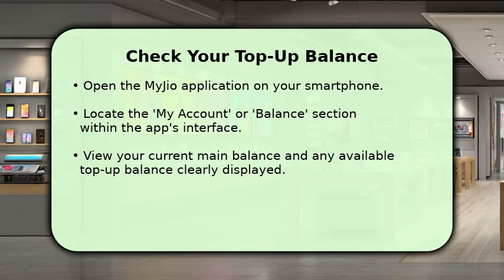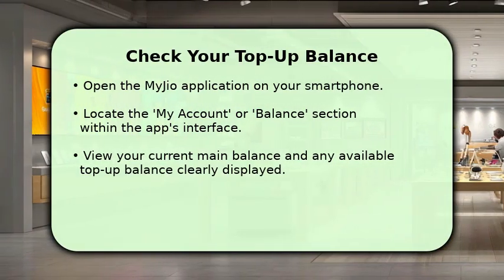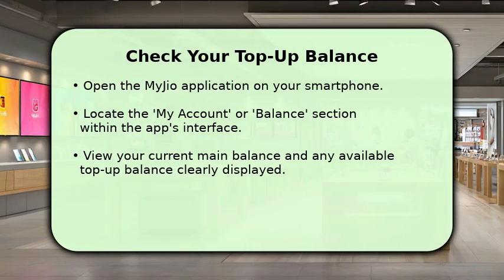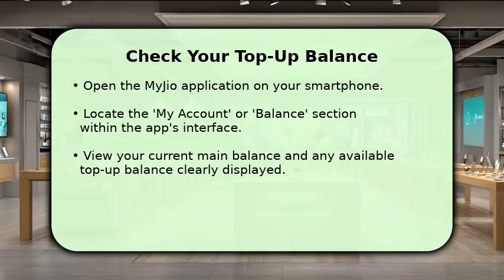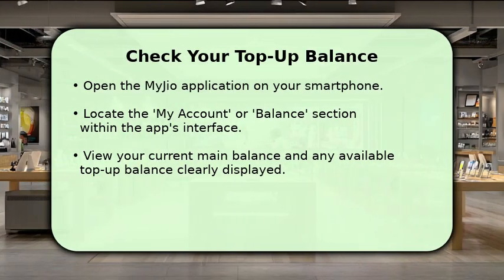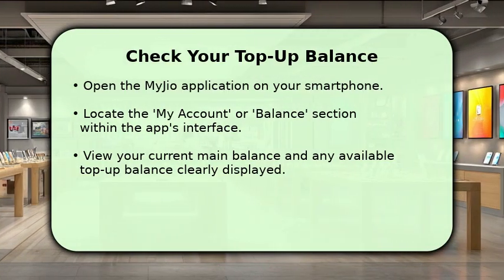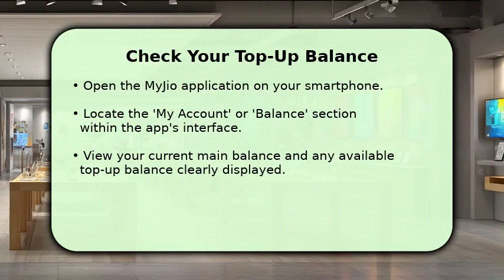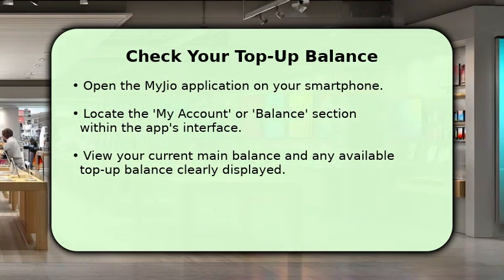How To Use Top Up Balance In Jio 2025 (Only Way)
▸ :^) Discover the definitive guide on how to effectively use your top up balance on Jio. This comprehensive tutorial will walk you through the essential, step-by-step process to manage your Jio account and efficiently utilize your available talktime, data, or monetary balance. Learn the quickest and most efficient method to recharge your services and ensure uninterrupted connectivity for your mobile needs. Whether you're topping up your own number or assisting a friend or family member, this video covers everything you need to know about managing your Jio top up credit. Get ready to master your Jio top up process with ease and confidence, ensuring you always have control over your mobile usage.